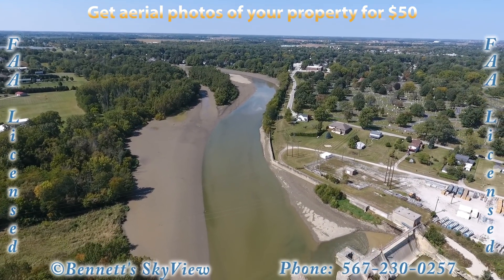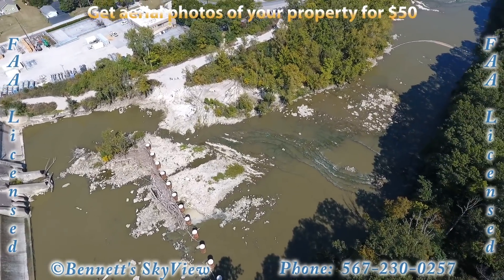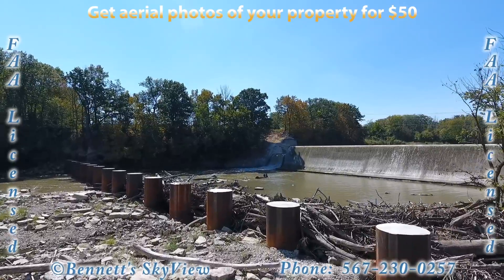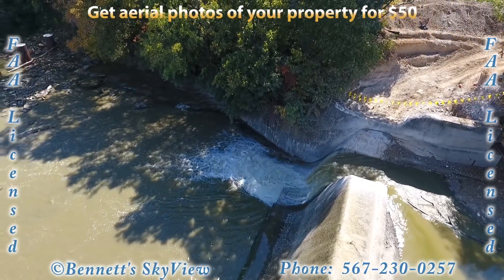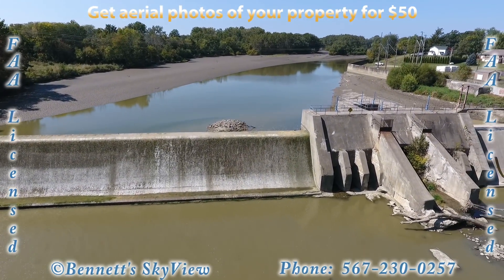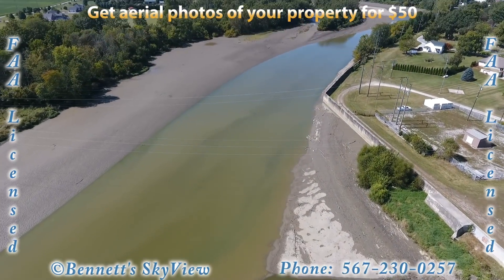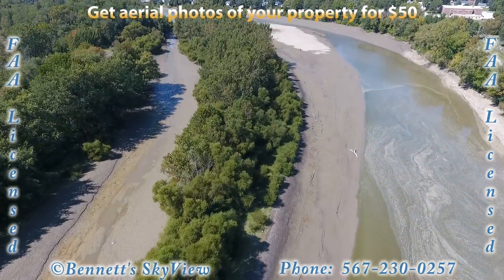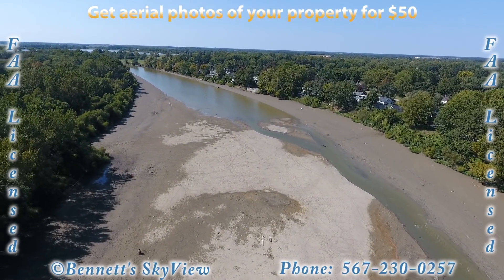Ballville Dam Removal (Narrated)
Aerial video of the first stage of the removal of the Ballville Dam in Fremont, Ohio.